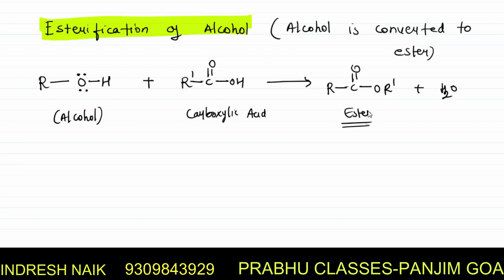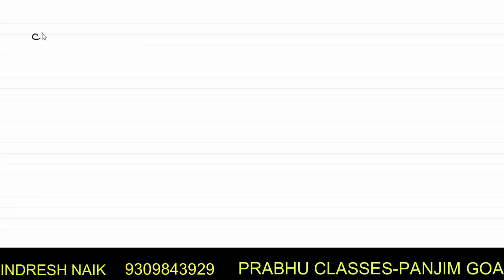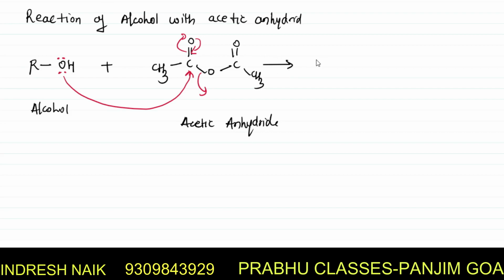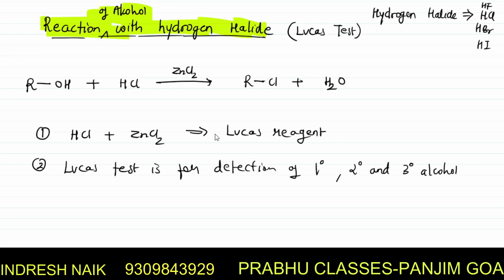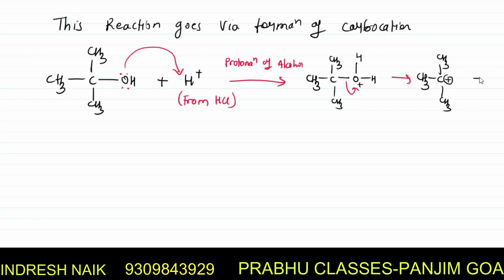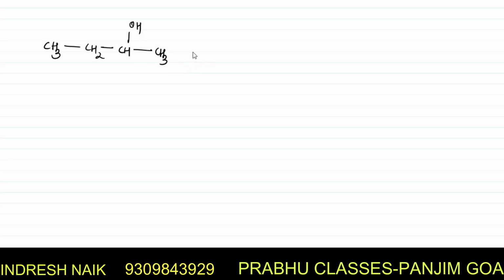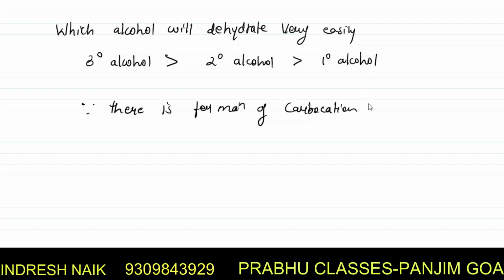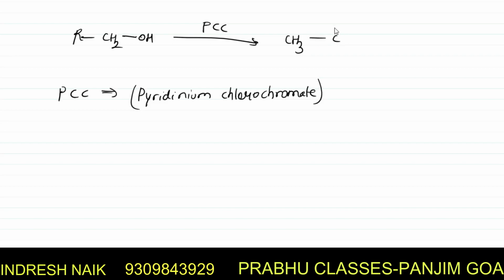Lec-6| Chemical properties of alcohols | Alcohols Phenols Phenols| Organic Chemistry| Prabhu classes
Lec-6| Chemical properties of alcohols: Esterification of alcohol, Lucas test ,Dehydration of alcohols | Alcohols Phenols Phenols| Organic Chemistry| Prabhu classes

General organic Chemistry :
Electron displacement effect:

 • Inductive Effect | Lec-1 | GOC | Indr...

Stereochemistry:

 • Stereochemistry: Constitutional And S...